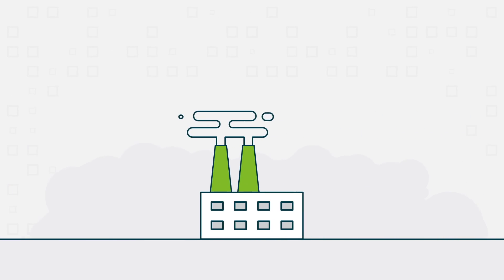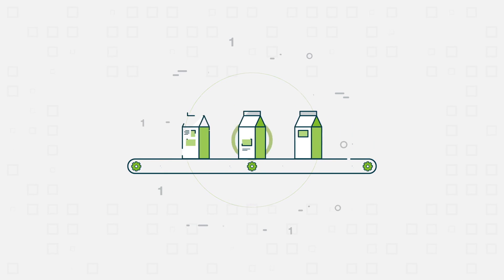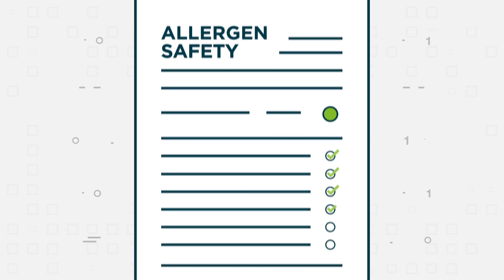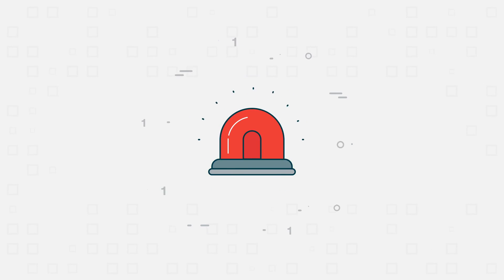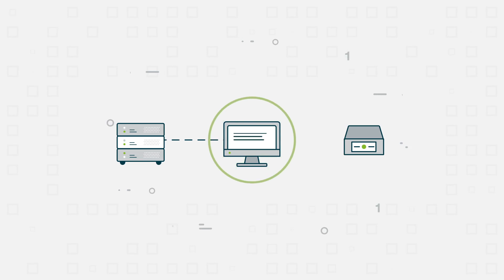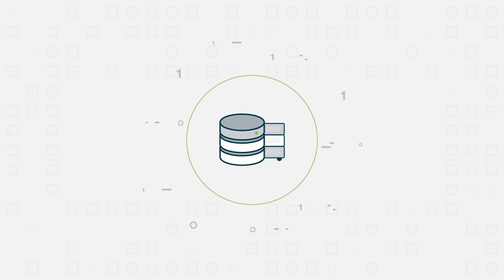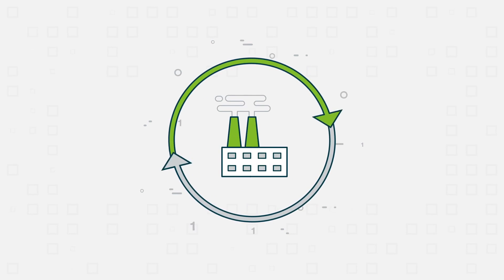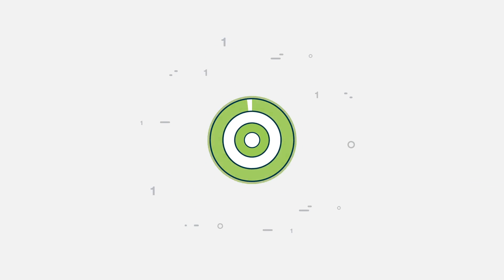AutoCoding Explained!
Avoid coding and packaging errors - an overview of the AutoCoding solution